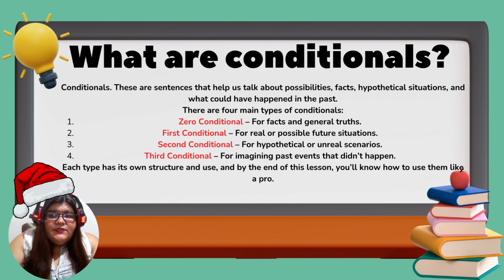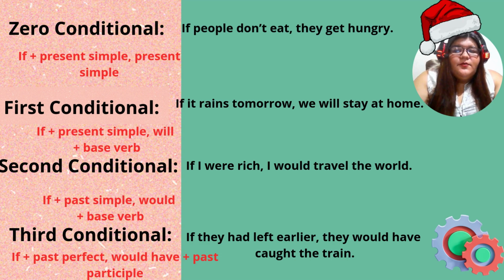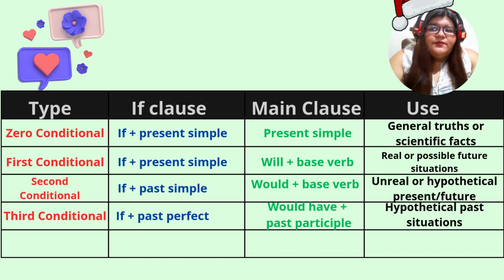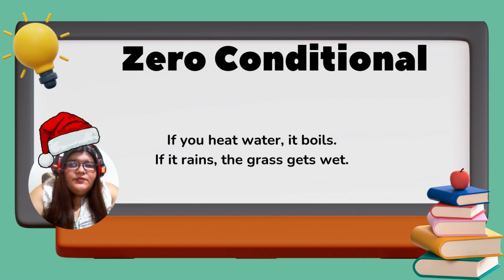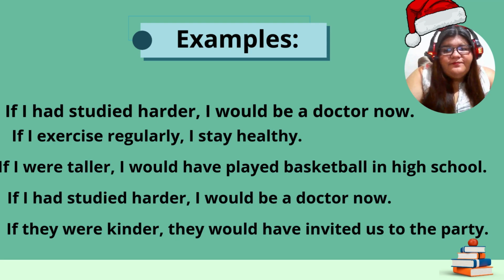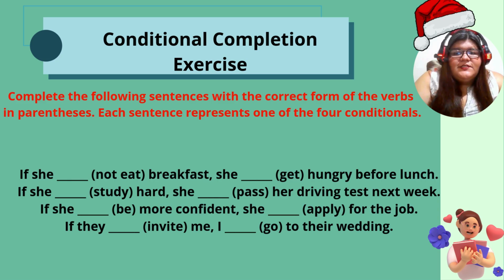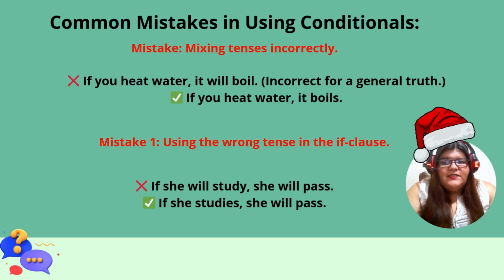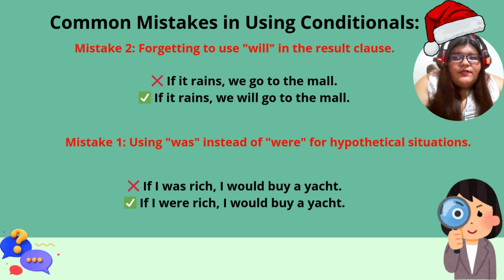Topic: all about conditionals 🎓✨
Welcome to All About Conditionals! 🧠✨ In this video, we’ll break down the 4 main types of conditional sentences in English: Zero, First, Second, and Third Conditionals. Whether you’re talking about universal truths 🌍, future possibilities 🌟, hypothetical dreams 💭, or past regrets ⏳, we’ve got you covered!

We’ll explain their structure, give plenty of examples, and share tips to help you use them confidently. By the end of this lesson, you’ll be a conditional sentences pro! 🎓💡